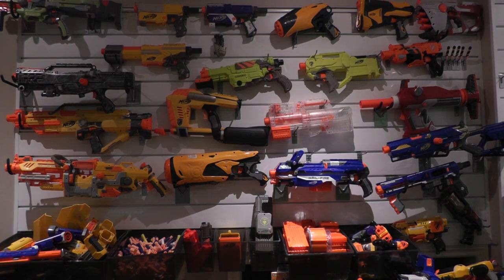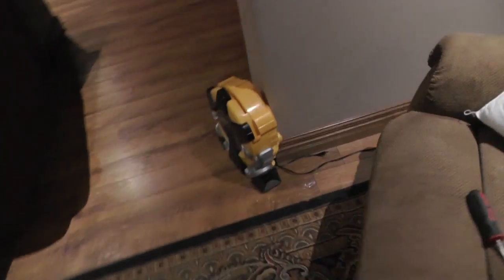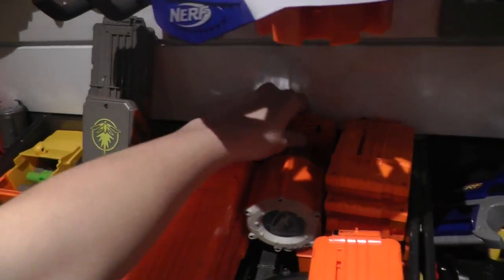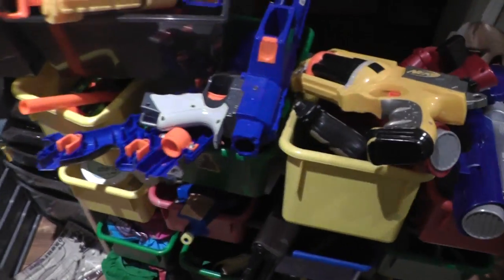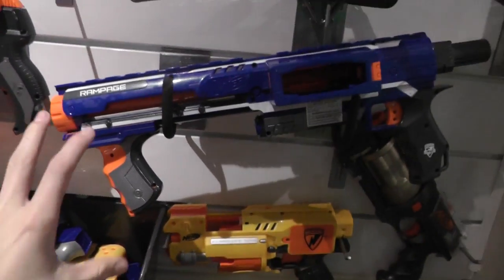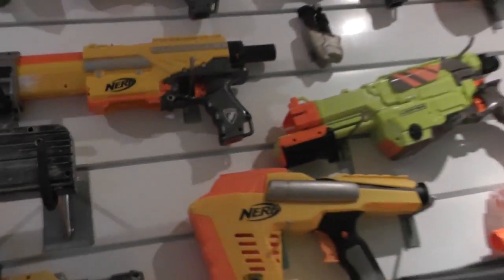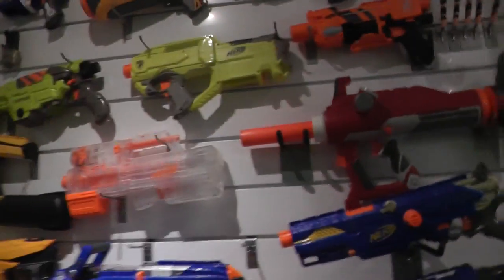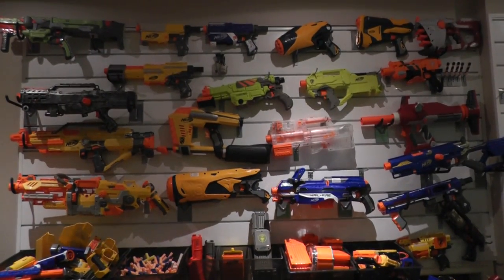NERF Arsenal 2012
Hey Guys, this is my update video for my NERF arsenal, hope you enjoy

NERF Boy Productions
775 Strand Blvd.
Kingston, Ontario
K7P2P0
Canada

Adam